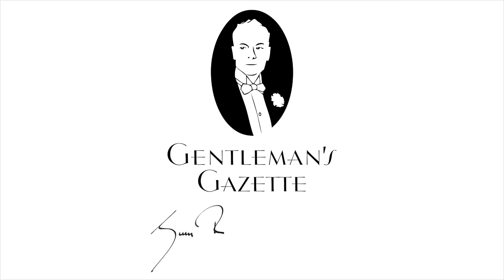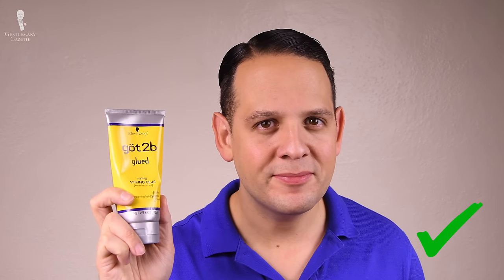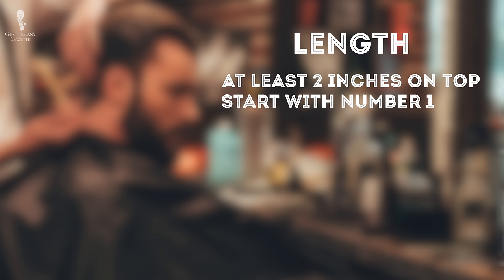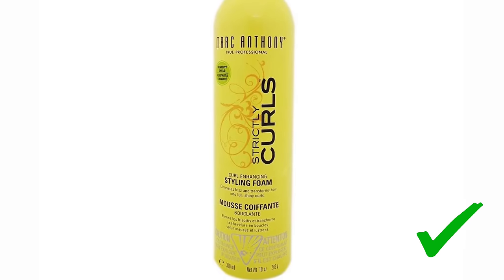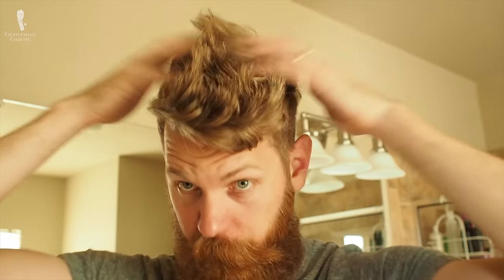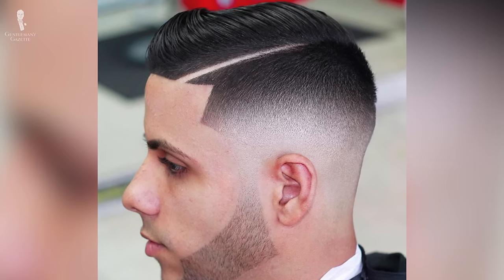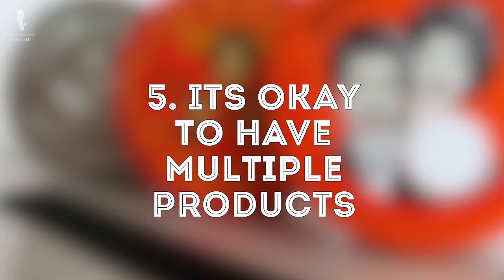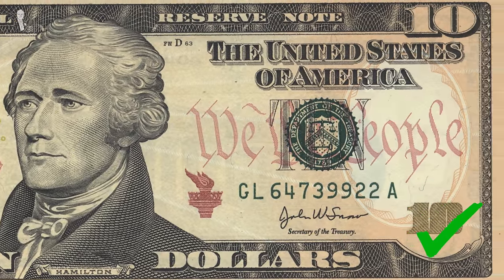5 Classic & Timelessly Stylish Hairstyles for Men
Some of the b footage is from our friends over at beardbrand
Guides you don't want to miss!

00:00 Introduction

00:34 The Prohibition High-and-Tight Hairstyle

It was very popular in the mid-1920s and with shows like Boardwalk Empire, it became very popular a few years ago. Maybe you've also watched Peaky Blinders and they all have very similar hairstyles. They are very short on the side with longer hair on the back and it gives you that rough edge that's kind of cool but at the same time very classic. It's a style that works for anything from fine to thick hair as long as it's reasonably straight and not too curly.

02:22 Pompadour

It's all about the top and how you comb it. Now James Dean had a curl and for that, you need some curl in your hair otherwise you can also go without and it still looks quite timeless and classic.

03:12 Flair

No, I'm not talking about the 1980s Gordon Gekko look that just looks dated today and almost like the cliche used-car salesman. Of course, if you have longer hair on top you can comb it back and have a little flair and not get quite an extreme Gordon Gekko look. If you want to wear the updated version of it, you want a square cut and if you tell your barber, he'll know what you mean. For this hairstyle, a mousse works best and you just work it in your hair and then comb it back. I suggest not to comb it back quite straight. You want a little wave so it looks more pleasing.

03:52 Undercut or we call it the Gent Gazette

It's the kind of a haircut I typically wear. I part it on one side and initially, I started parting it in front in the middle and I moved all the way out. Usually, my sides are cut shorter all the way up so I get that nice transition at the same time it grows out in a way that doesn't look terrible. Usually, I go get a haircut about every three to four weeks.

04:40 Bed Head

It's similar to a pompadour. It's shorter on the side, higher on top but it's just a little more disheveled which could look more relaxed and it's particularly popular with hipsters often combined with a beard. So, you want to tell your barber to keep it high on the sides and instead of combing it back you're pulling it forward and you dishevel it slightly with your hands. This is definitely a cut you don't want to be slicked back otherwise, it looks greasy. In terms of products, you want to stick with something with a matte finish and it can be like a grooming cream or a foaming cream, not a pomade, they're just too stiff. I suggest you start with damp hair and then use a blow dryer and your fingers to kind of dry it in shape and the only problem is strong winds. To counteract that, you can work with a bit of hairspray.